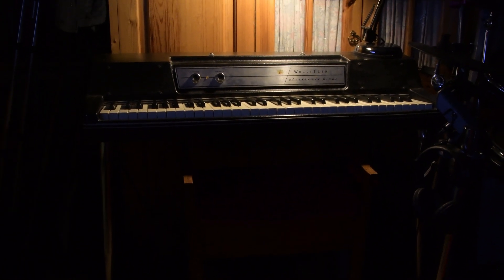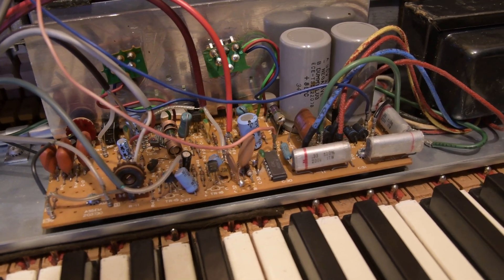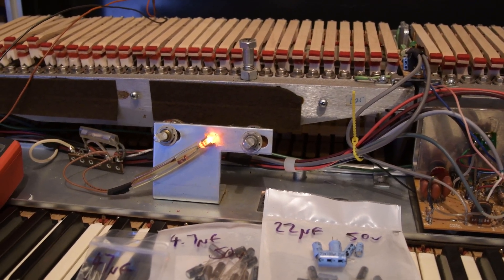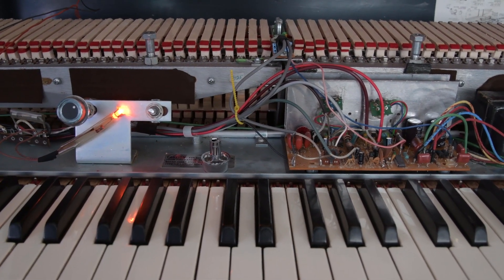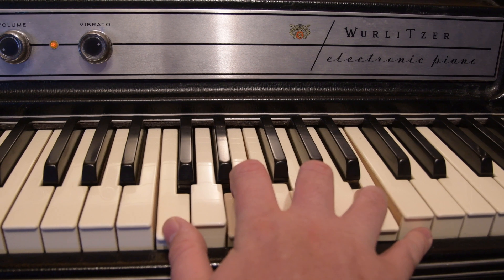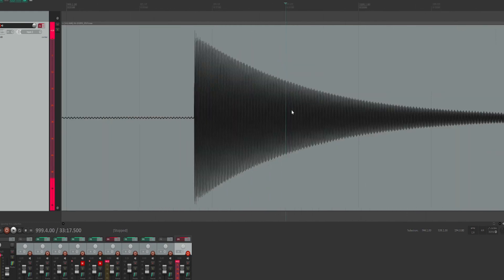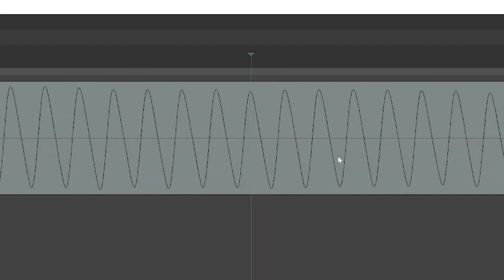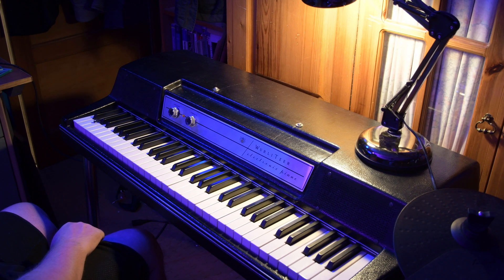Wurlitzer 200a - Reducing noise and Distortion - Part 1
I absolutely love my Wurlitzer 200a electronic piano. Though it has not appeared on the channel as much as it should. That is due to it being a little noisy and also having some distortion as the notes ring out.

In this video I try to step by step maintain and check over my piano. This is not a guide to how to do this. There are dangerous potentials stored in electric pianos. So please ensure that you are qualified to work on a piano like this.

I start by changing the electrolytic capacitors, adjust the internal trim pots, and then bias the amp. This greatly improves the noise floor and sound of the piano. Though there is still some noise and room for improvements, so I hope have a part 2 where we look to separate the signal and power wires, and check for ground loops.